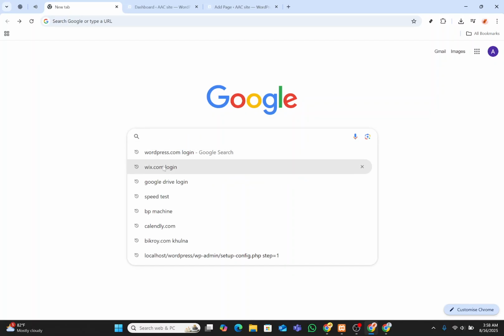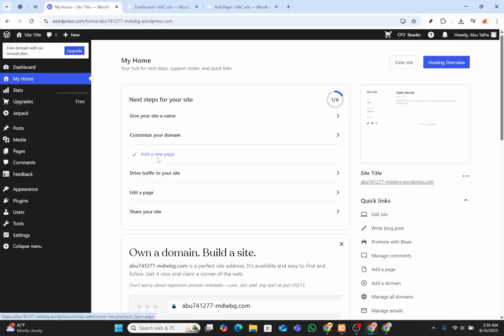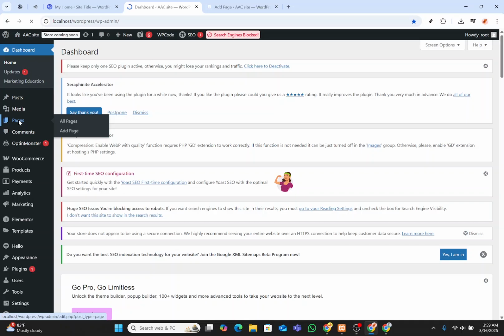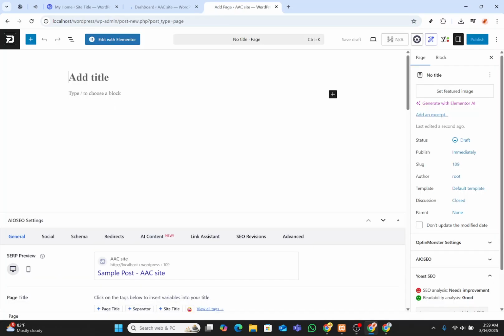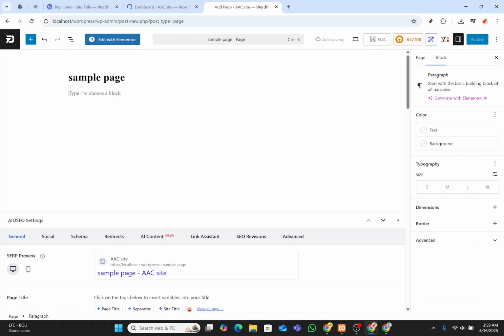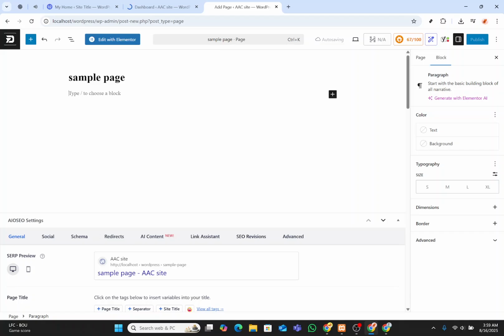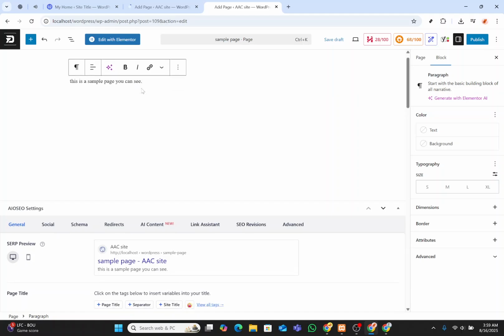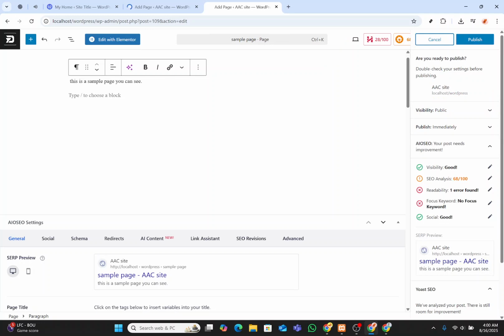How to Plan Blog Content on WordPress – Simple WordPress Tutorial for Beginners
In today's video, I'm going to teach you how to plan blog content on WordPress.com. If you're new to creating content or looking for a structured approach to organizing your blog, this guide will take you through each step of setting up a new page for your upcoming posts. So, let's dive right in.

First, start by logging into your WordPress.com account. If you're not already logged in, open your preferred web browser and search for “WordPress.com login” in the search bar. Click on the link that says "WordPress.com: Everything You Need to Build Your Website." This will bring you to the login page where you can enter your credentials to get started. Once logged in, navigate to the WordPress admin page. This is often referred to as the 'wp-admin' page, and it's essentially the control center of your website, where you can manage all aspects of your blog.

Now that you're in the admin panel, let's head over to the Pages dashboard. Look for the option labeled "Pages" on the left-hand side of your admin interface. Clicking on this option will show you a list of all the pages you've currently created. To start planning your new blog content, click on "Add Page." This will create a fresh new page where you can structure your upcoming blog posts.

With your new page created, you can now begin customizing it to fit the theme of your content. The first thing you should do is click where it says "Add Title" and give your new page a descriptive title that accurately represents the overarching theme or subject of the content you'll be posting. This title will help you and your readers understand the purpose of this page at a glance.

Next, you have the opportunity to format the page using blocks. By selecting "Type / to choose a block," you can start structuring your page layout. Blocks are a versatile feature in WordPress allowing you to add text, images, videos, and more, making each post visually appealing and easy to read. You can choose specific blocks according to your content needs and style preferences. Additionally, if you're looking for extra design capabilities, consider integrating elements like Elementor to further enhance your page's layout.

Once you've customized your page and are satisfied with its appearance and functionality, it's time to make your hard work public. Simply click the "Publish" button located in the upper-right corner of your screen. Congratulations, you've successfully set up a new page to plan your blog content on WordPress.com! By following these steps, you can keep your content organized, attractive, and ready to engage your audience.